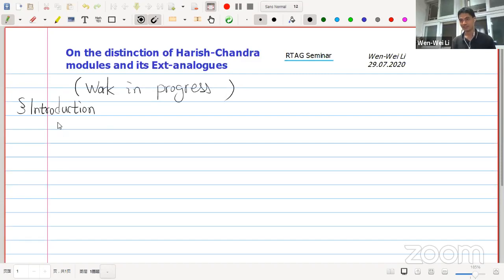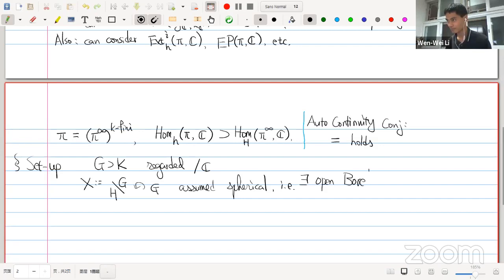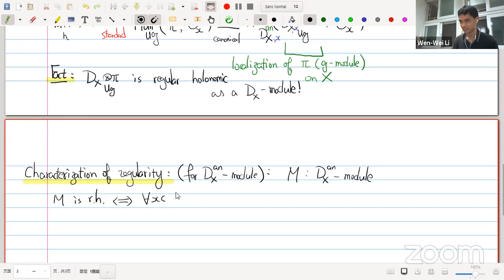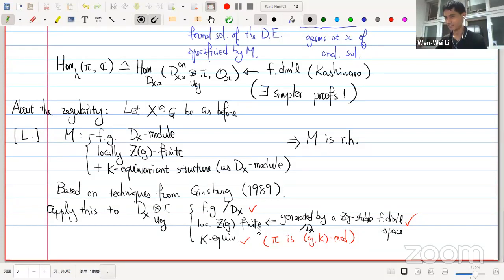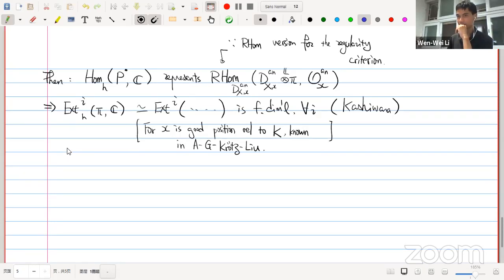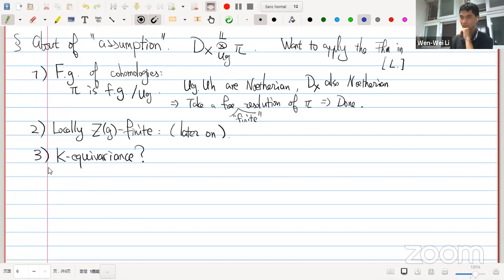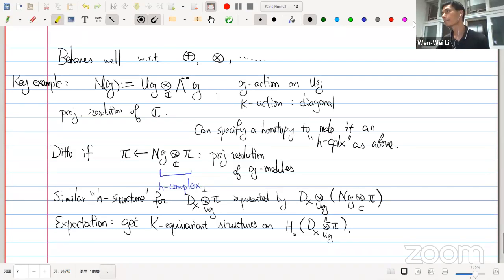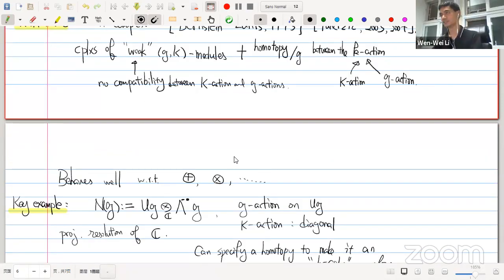Wen-Wei Li (Peking): On the distinction of Harish-Chandra modules and its Ext-analogues.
A talk at WIS Representation theory seminar on July 29.
Abstract:
One core problem in relative harmonic analysis is to study the space of H-invariant linear functionals on an admissible representation, where H is aspherical subgroup of a reductive group G over a local field. In this talk, Iwill focus on the Archimedean case in the setting of Harish-Chandra modules. Iwill review the interpretation of these Hom spaces in terms of certain regularholonomic D-modules on G/H (arXiv:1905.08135), under mild conditions on H. ThenI will try to sketch a possible extension of this strategy to the Ext-analoguesand the Euler-Poincaré numbers. This is a work in progress.